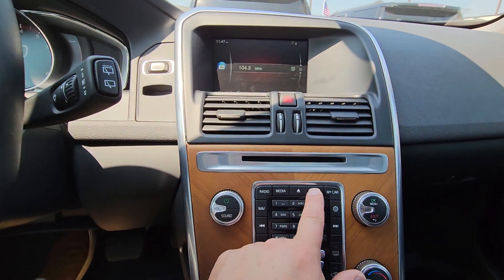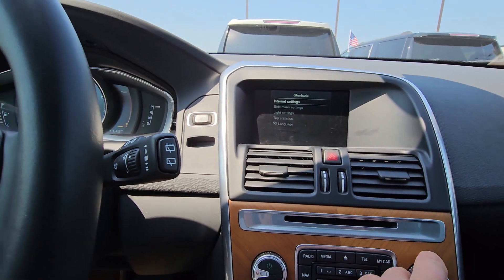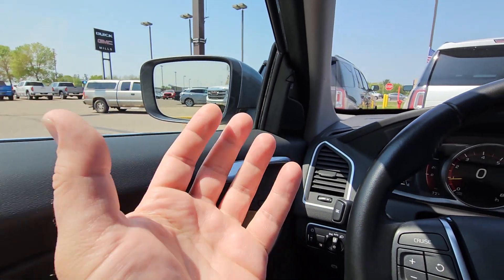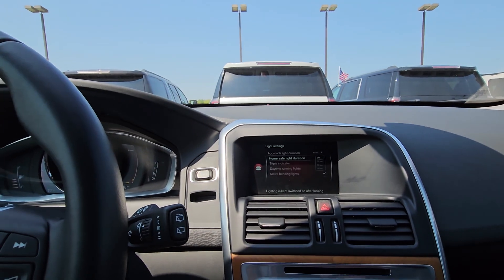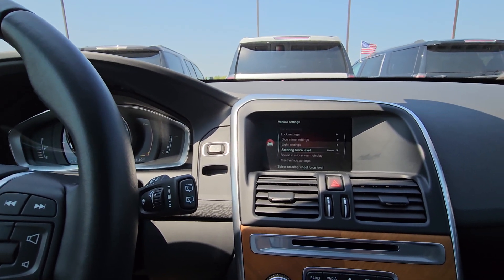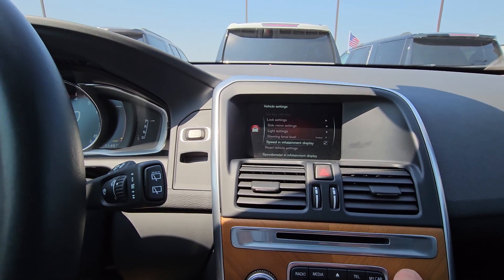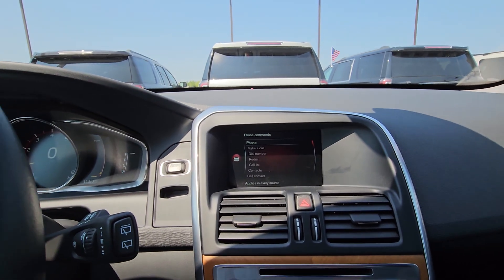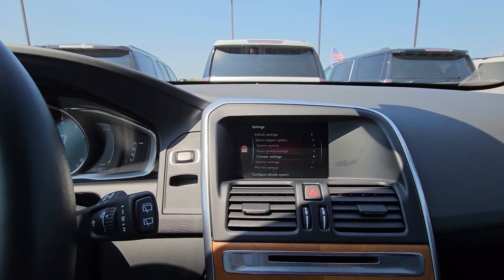volvo 2 mills gm